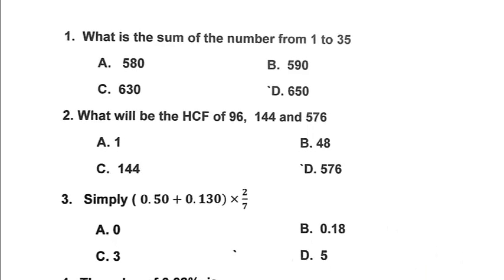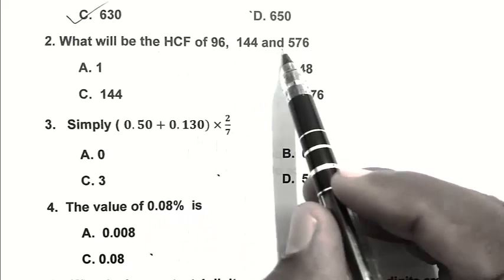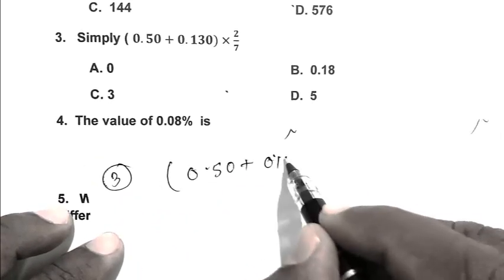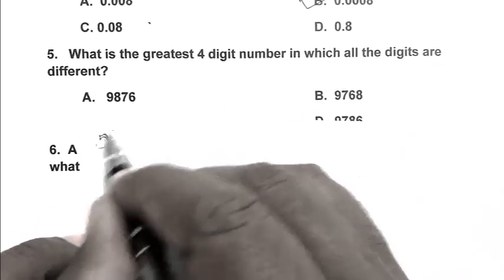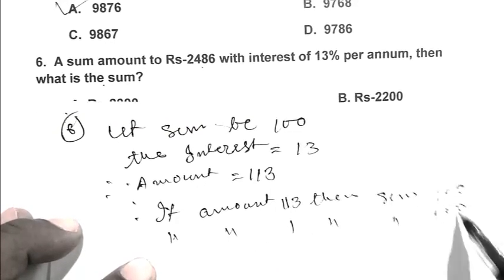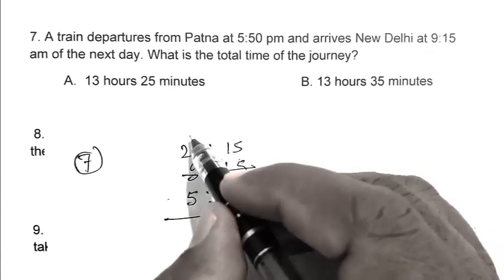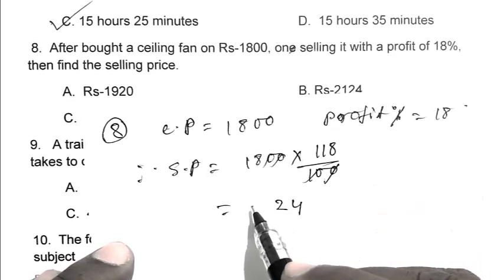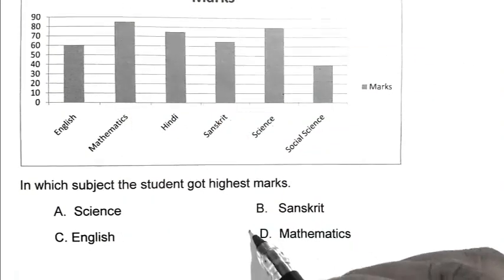Navodaya Vidyalaya Class 6th model paper 2023 Math Part 134 navodaya Vidyalaya entrance Exam 2023